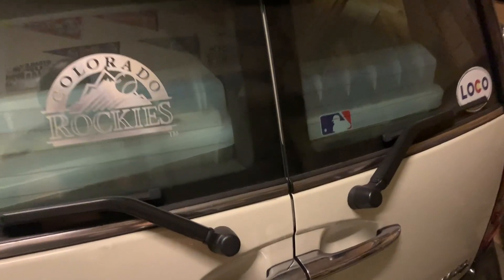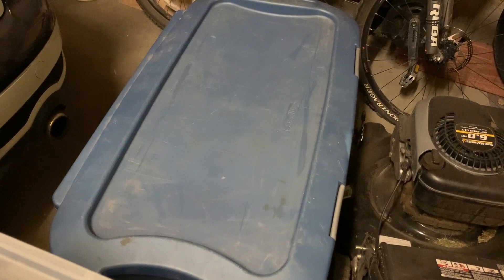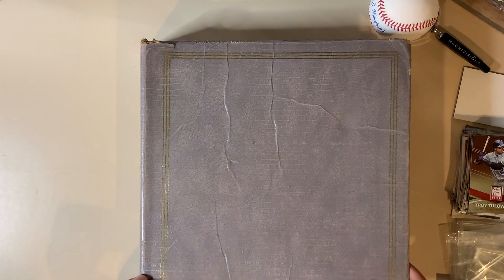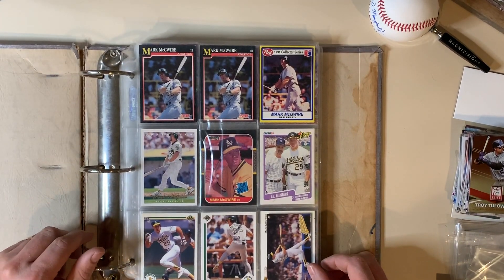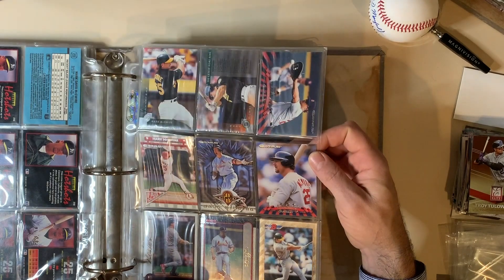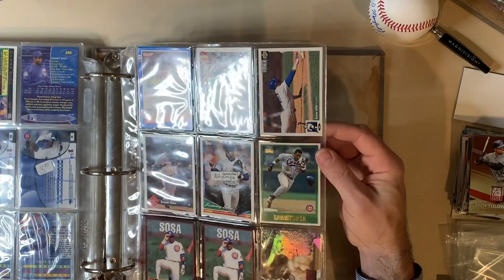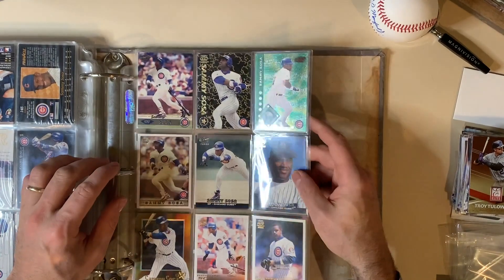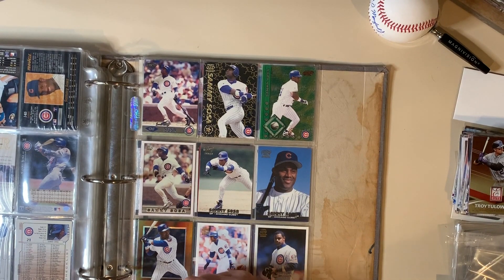50K Baseball Card 90's Collection Episode #1 Feat. Mark McGwire & Sammy Sosa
I purchased this collection that I found on Facebook from a nice guy in Howard, Colorado. I thought since the cards were mostly stars, insert cards and sets from the 90’s it would be interesting to look through as I didn’t collect cards in that decade.

I thought it would make great YouTube content as well, so over the next year I will be sharing these cards with everyone as well.

I love baseball among several hobbles that I have including collecting and sharing my baseball card collection, woodworking, and playing pinball.

If you did not know by now my favorite team is the Colorado Rockies and I like to collect their team sets among several players, like….

Todd Helton
Nolan Arenado
Charlie Blackmon
Trevor Story
Kyle Freeland
Brendan Rodgers
German Marquez
Ryan McMahon

I also PC the following players:

Mike Trout, Alex Bregman, Matt Chapman, Shohei Ohtani, Bo Jackson, Pete Rose, Ken Griffey Jr., David Bote, and Bo Bichette.

Most of all love you what you collect and collect what you love!

No matter what you believe, Jesus loves you and has a plan for your life.

Peace,

Ken